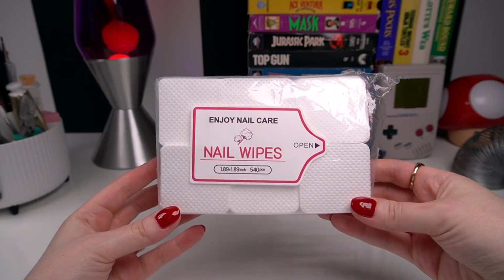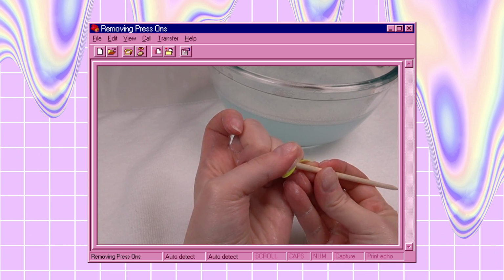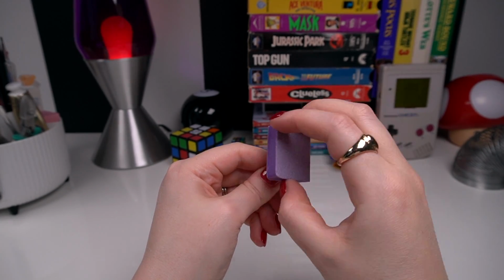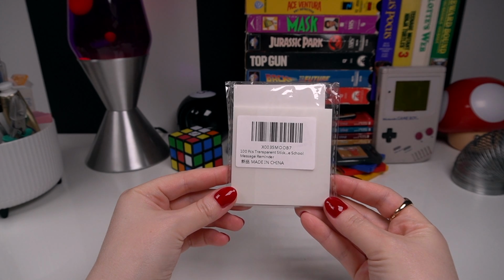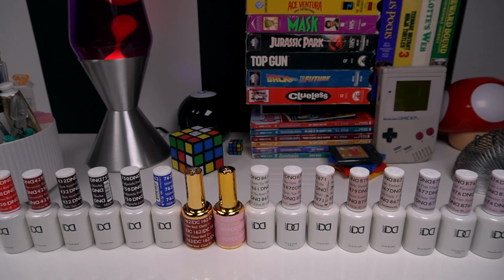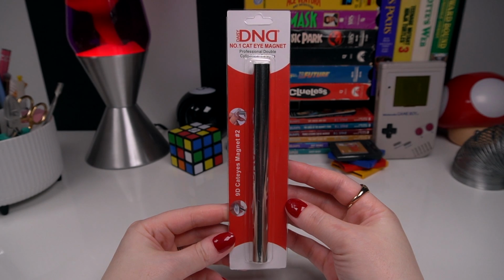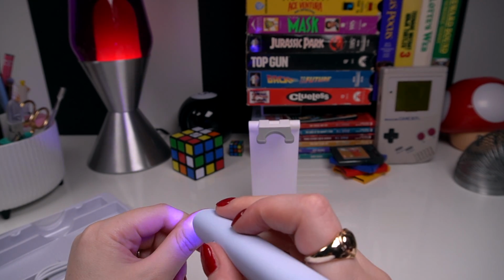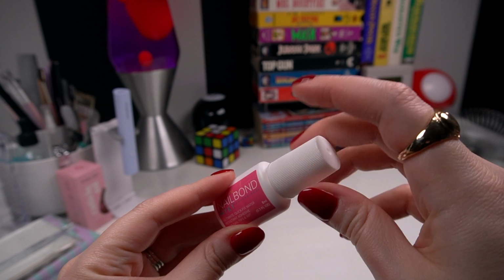AMAZON NAIL SUPPLY + DND GEL POLISH HAUL WITH SWATCHES | The Beauty Vault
✩ NAIL SUPPLY AND GEL POLISH HAUL + SWATCHES ✩

✩ clear nail wipe holder

✩ automatic nail wipe dispenser i wanted

✩ BTartbox short almond french press ons

✩ cute sparkly pink plastic nail sticks

✩ wood nail sticks (canada)

✩ wood nail sticks (similar)

✩ adhesive nail tabs

✩ my fave nail stands

✩ mini 80/100 buffing blocks

✩ glass mixing palette

✩ transparent sticky notes

✩ pink nitrile gloves (small)

✩ DND white chrome pearl effect powder #01

✩ sticker organizers (2 pack)

✩ DND how do u neutral?

✩ supwee moonlight cat eye gel polish 001

✩ supwee moonlight cat eye gel polish 003

✩ 2 in 1 flash cure led light

✩ kiara sky rose cuticle oil

✩ nyk1 nail glue